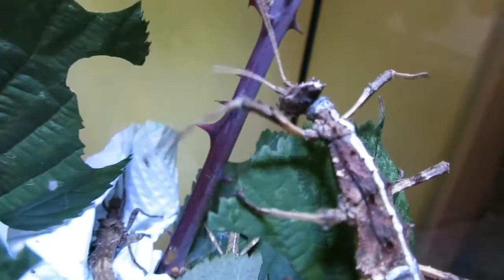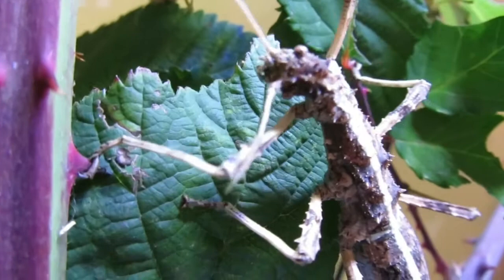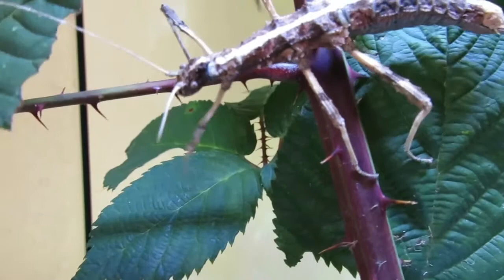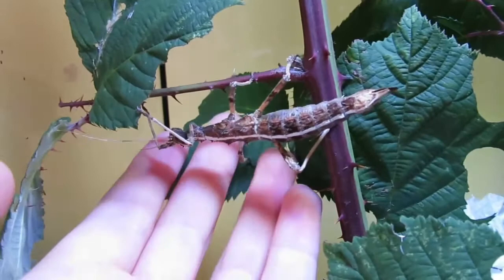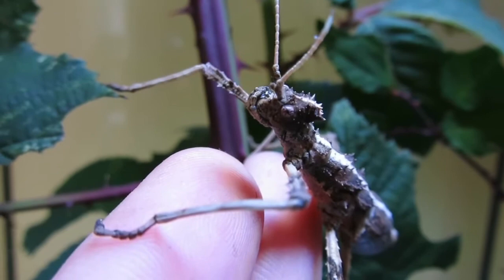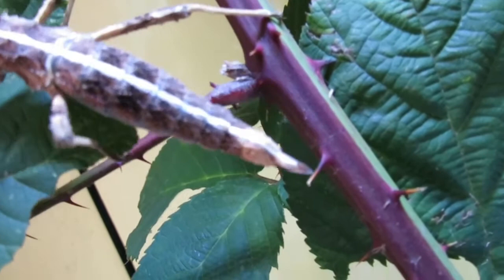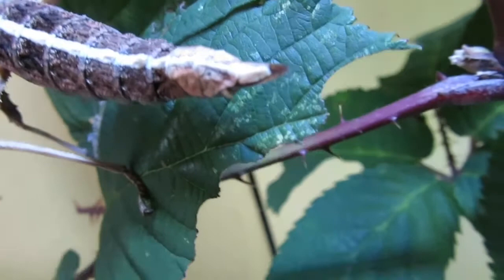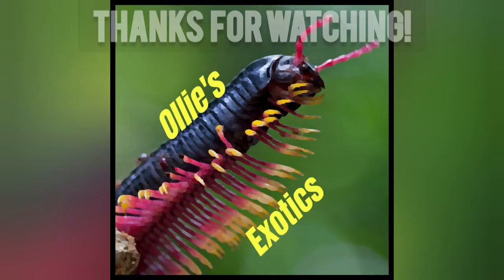The Sunny Stick Insect! Sungaya.inexpectata